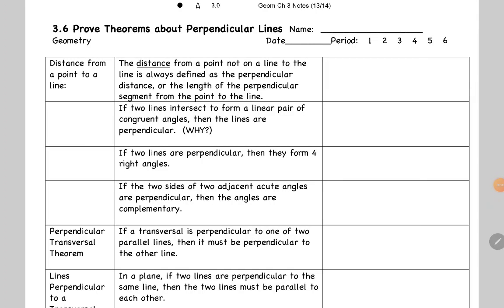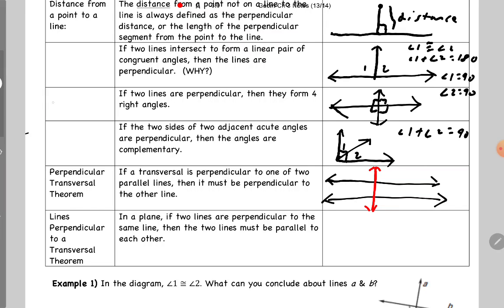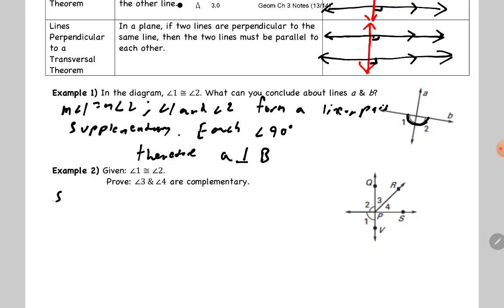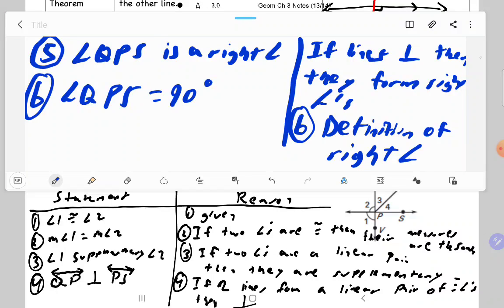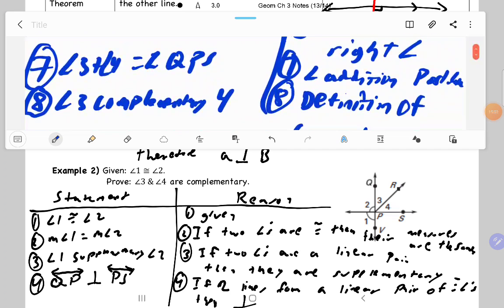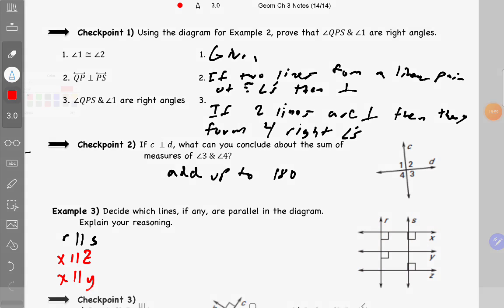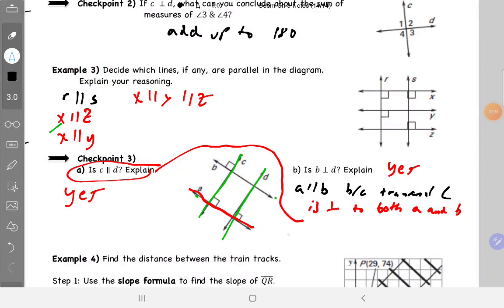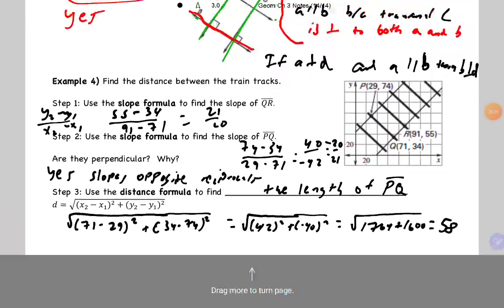geometry 3.6 prove theorems about perpendicular lines